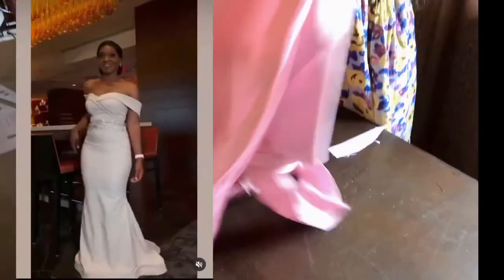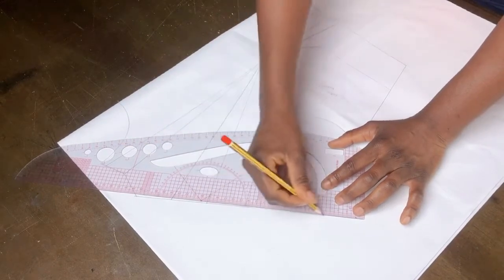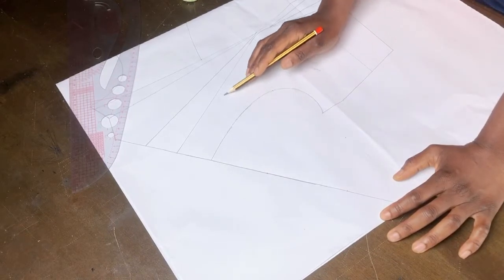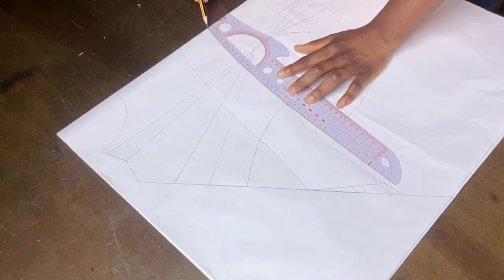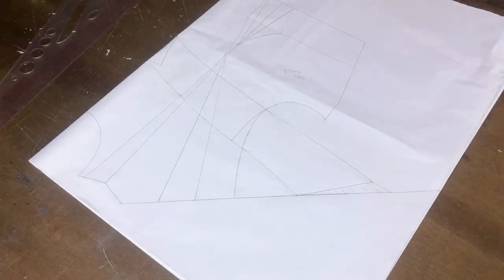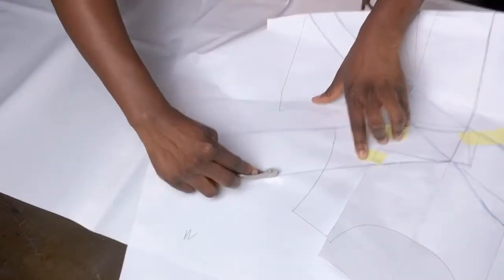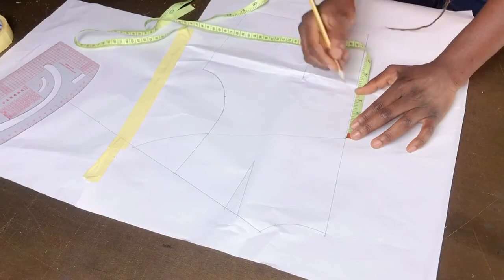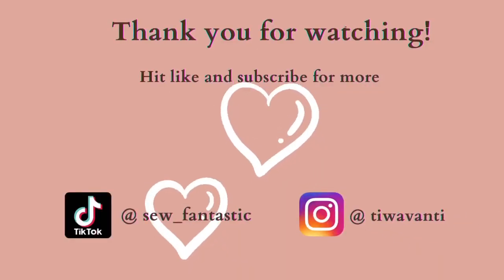Off shoulder with cape sleeves pattern off shoulder cape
This video you will learn how to draft an off shoulder top with cape sleeves. This top can be attached to a skirt or sewn as a top to be worn on its own. This promises to be another interesting video so please don't go anywhere. offshoulder cape offshoulder top

Here are links to videos I thought might interest you;

Off shoulder cape
How to cut cape sleeves
Bustier pattern
Shoulder tightening